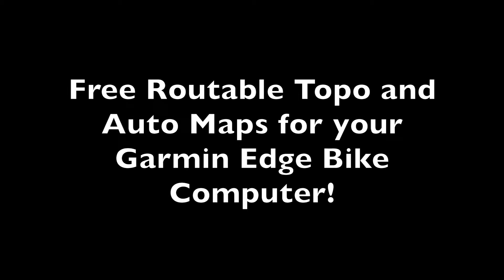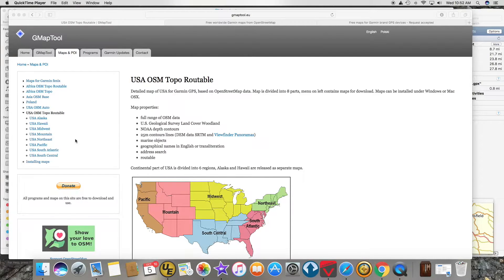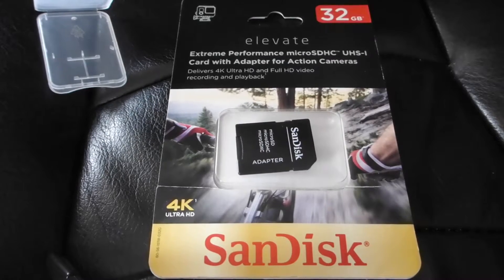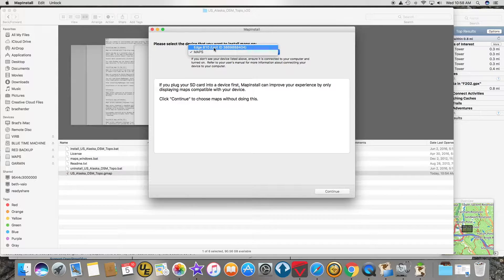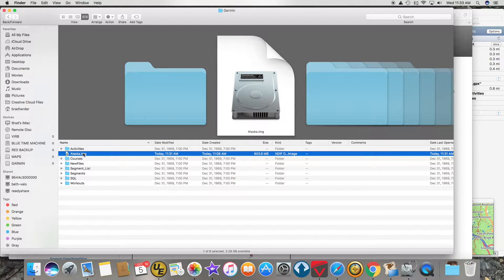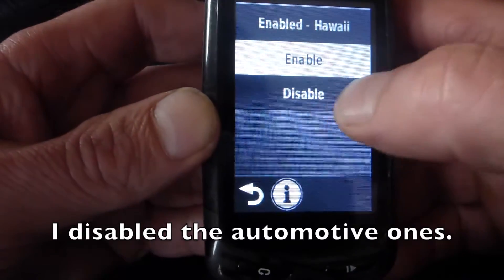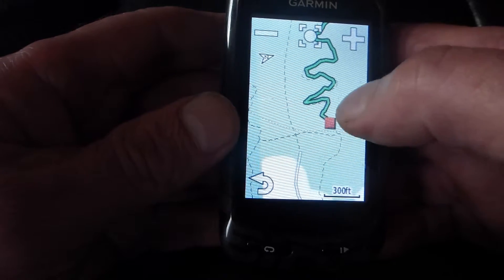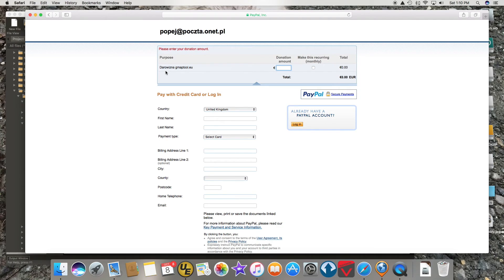Free Routable Topo and Auto Maps for your Garmin Edge Bike Computer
The files you unzip will be either .gmap files or .img files.  The .gmap files need to be imported into your computer using Garmin Map Manager:

After installing Map Manager, you can double-click on the .gmap files to install them onto your computer.

Next you'll need to send the imported maps to your Garmin device using Garmin's Map Install:

You can send multiple maps to your Garmin device but can't exceed the MS-DOS 4GB file size limit.

This will send your imported map to your garmin device as a .img file.  It will be in the Garmin directory on your device and will be named gmapsupp.img.

If you want to load multiple maps onto your memory card, it appears installing one erases all your other .img files so you should copy your other .img files off the memory card and back to your computer and give them all unique names.

BTW - I didn't mention this in the video but on a Mac, it seems the files you delete still take up space on your memory card until you empty the trash.

Copy all the .img files you want to your Garmin device.  Enable or disable the ones you want or don't want and have fun!

Don't hold me to this but the computers below should be able to use maps downloaded off the site above but the steps might be different.

These computers also have removable memory cards and should be capable of downloading maps:

Garmin Edge 1000
Garmin Edge Explore 1000

These don't have external memory cards but do accept additional maps (however, I don't know the process):
Garmin Edge Explore 820
Garmin Edge Touring